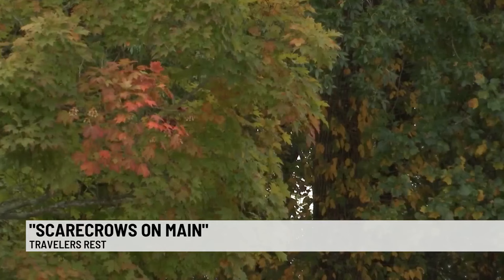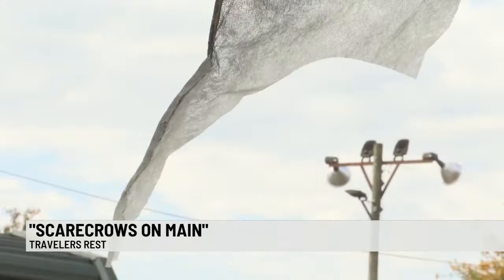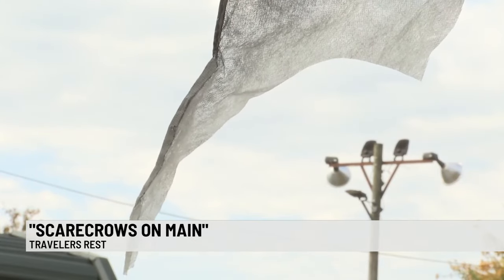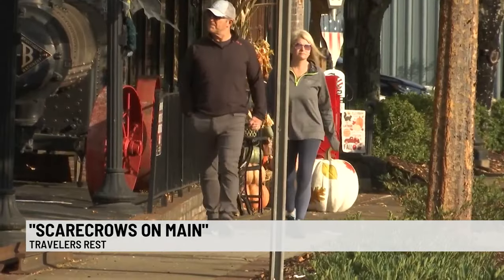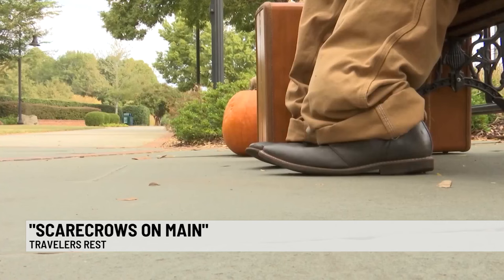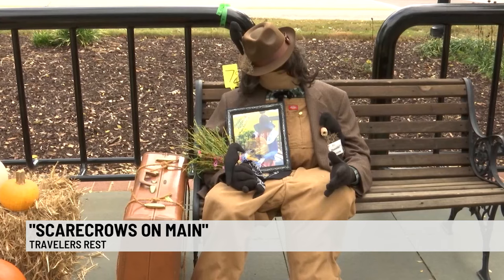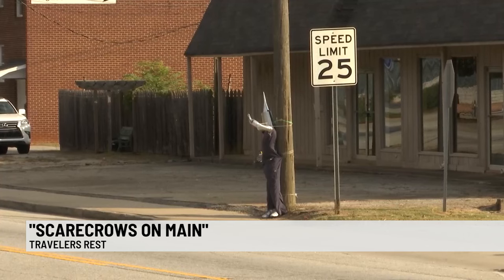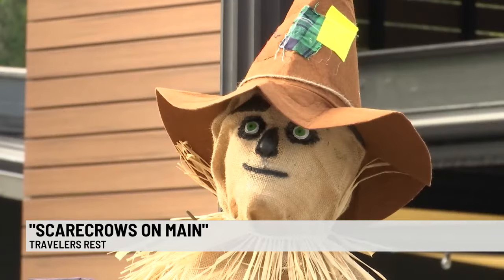Travelers Rest annual Scarecrows on Main is back for a 4th year